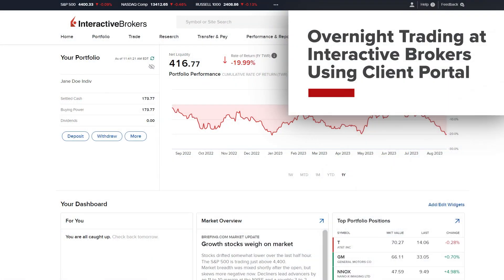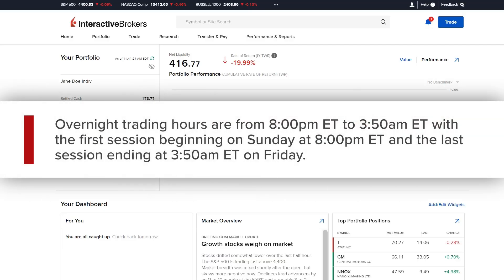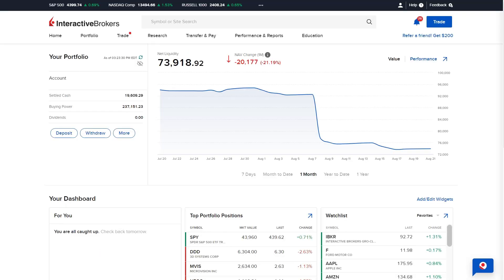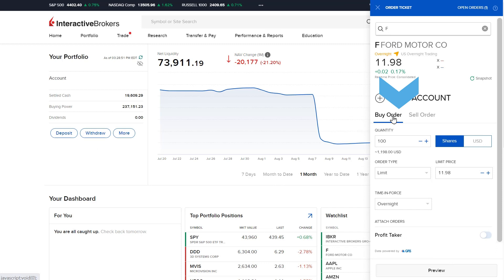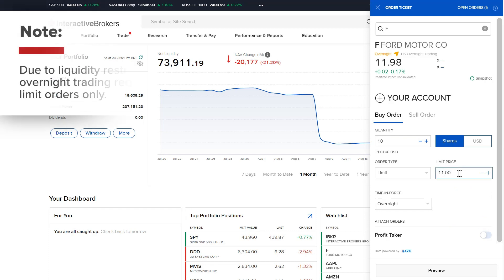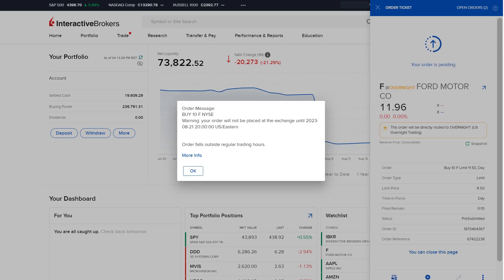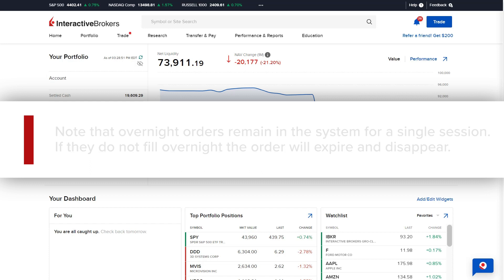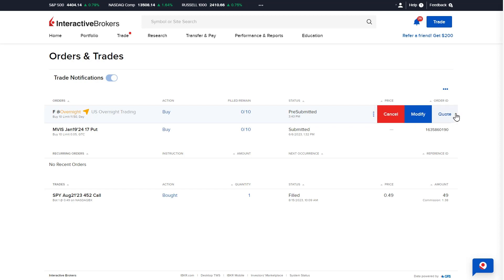Overnight Trading at Interactive Brokers Using Client Portal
Use the Overnight destination in Interactive Brokers' Client Portal to submit and execute orders for 10,000+ US stocks and ETFs.